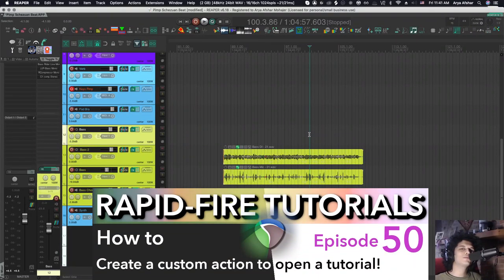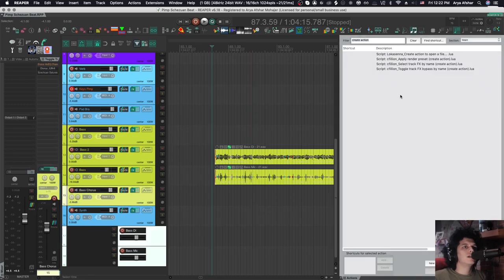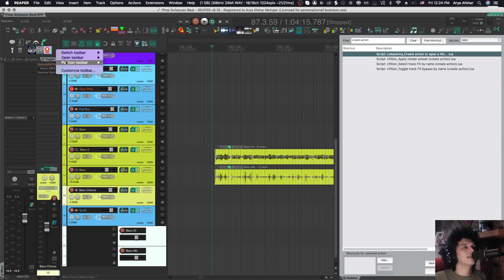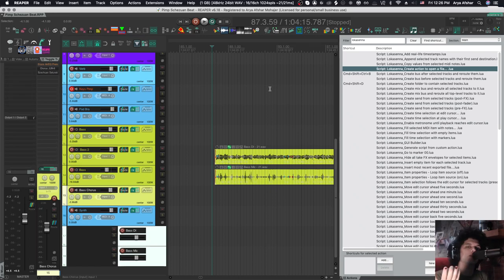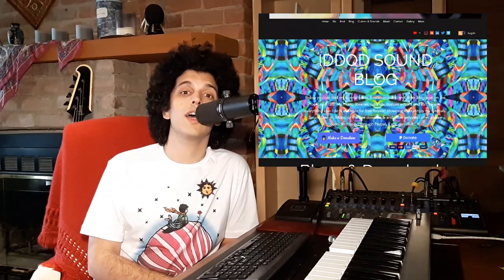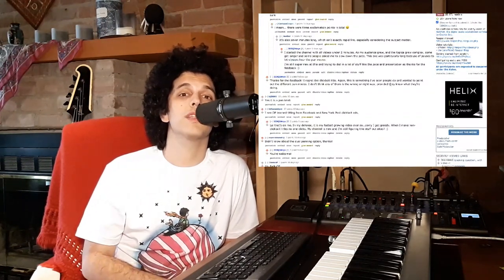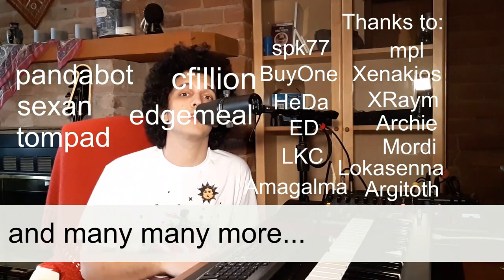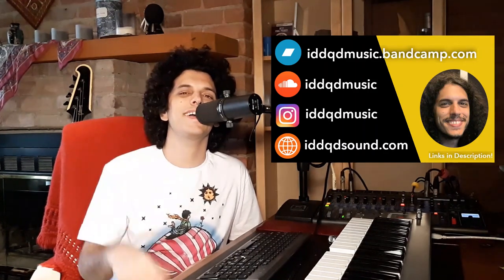Custom Action: Ask Kenny Gioia! (Rapid-Fire Reaper Tutorials Ep50 Special)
Hey folks!
 Today we’re celebrating out 50th Rapid-Fire Reaper Tutorial with a special episode. I wanna show you a quick custom action I made just for a goof, but also the underlying script for it which is quite sophisticated and has lots of uses. Let me know if you use this script for anything creative! Thanks so much for being with me so far!

Instagram: iddqdmusic (join me for Monday music quizess with prizes)

Chapters:
0:00 Intro
0:11 Custom action to Ask Kenny Gioia
0:54 Custom action to open a file in Reaper
1:18 Recreating the custom action with ReaperBlog
2:35 Other uses for the script
3:24 50th Episode special fireside chat
3:50 Livestream Tease
4:05 Free Download Bundle & other blog goodies
4:44 How to donate to IDDQD Sound
05:21 Shoutout to Reaper scripters
05:48 Give me feedback!